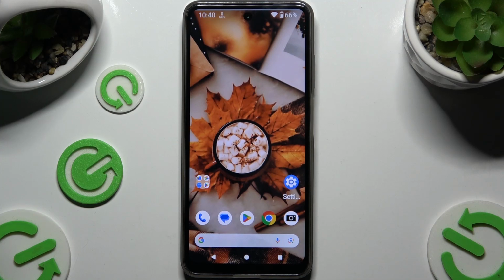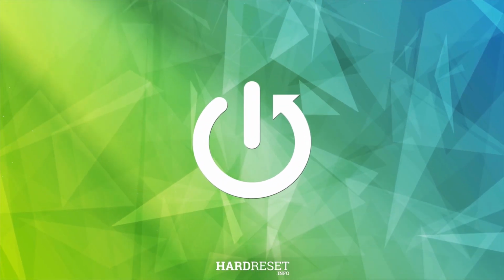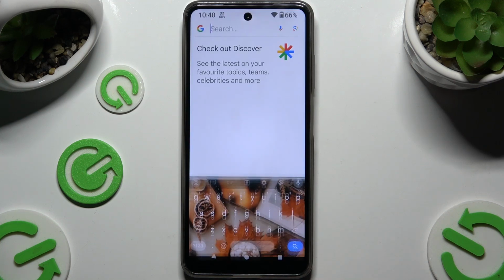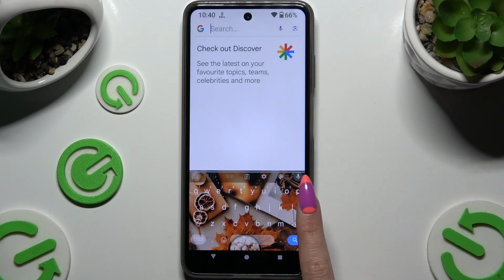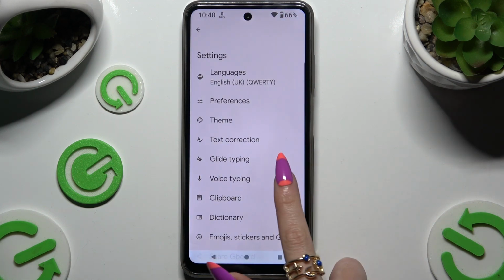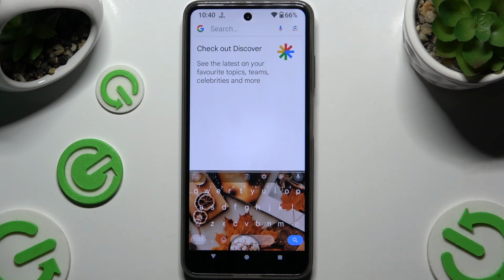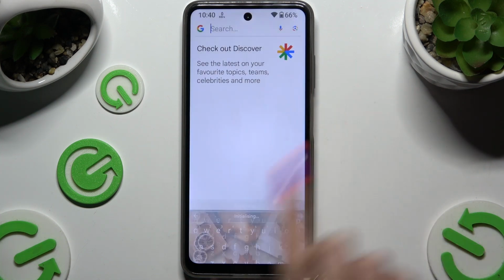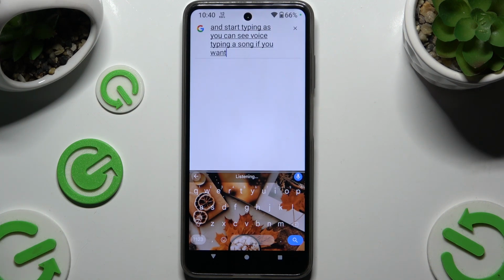HMD Fusion - Turn On and Use Voice Typing | Enable Hands-Free Text Input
Hi! Let’s explore how to turn on and use voice typing on your HMD Fusion. This hands-free option lets you dictate messages, notes, or emails with ease, perfect for multitasking or when you’re on the move. Voice typing simplifies and speeds up your text input.

How to Enable Voice Typing on HMD Fusion?
How to Use Speech-to-Text on HMD Fusion?
How to Activate Voice Input for Typing on HMD Fusion?